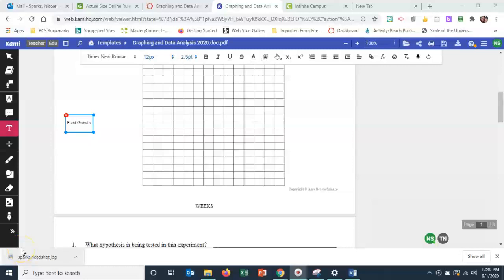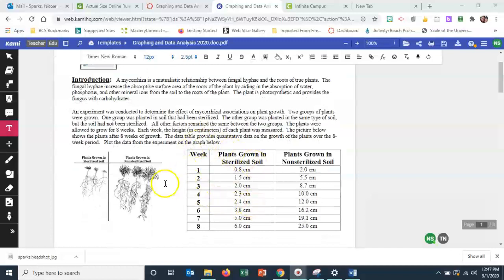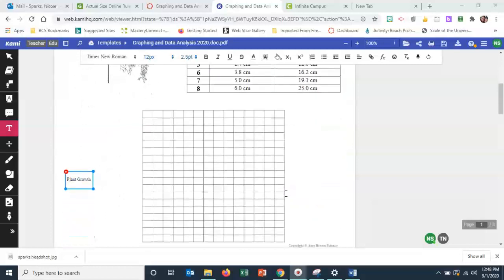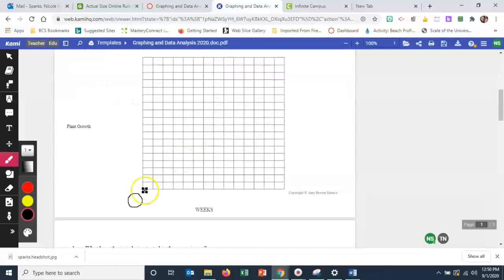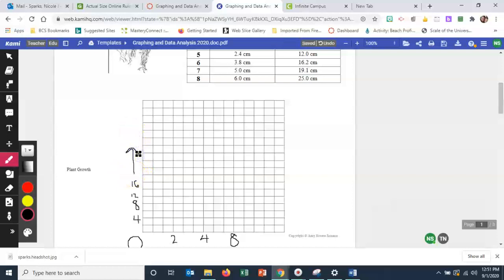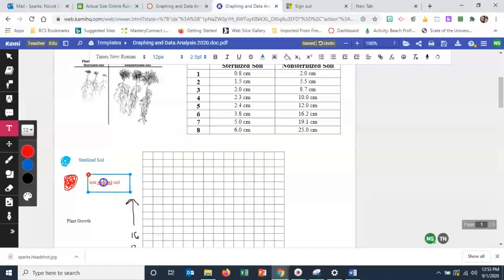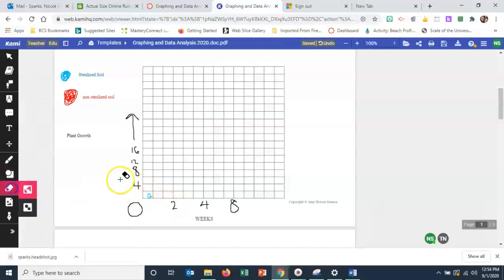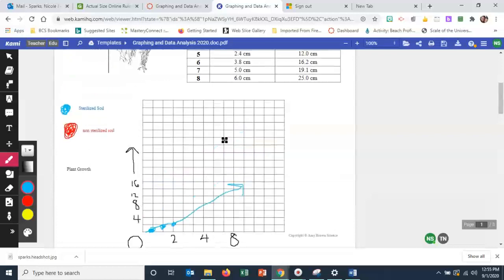Using a graph in Kami